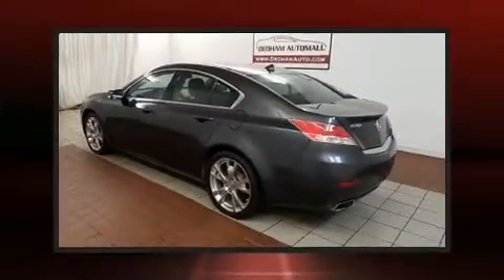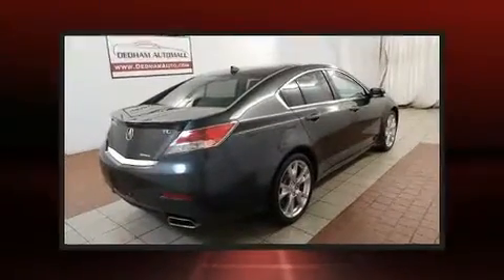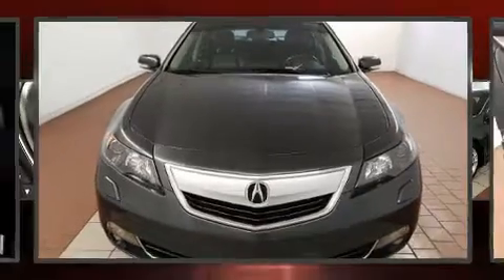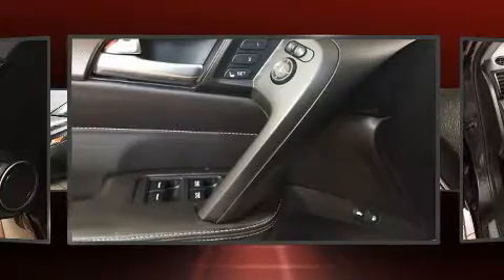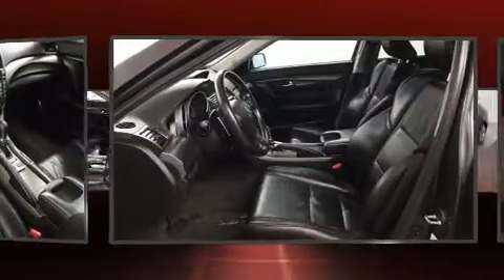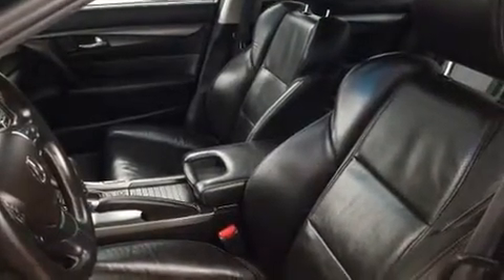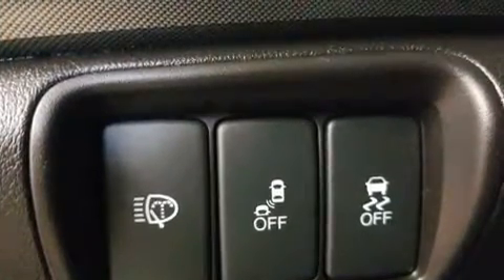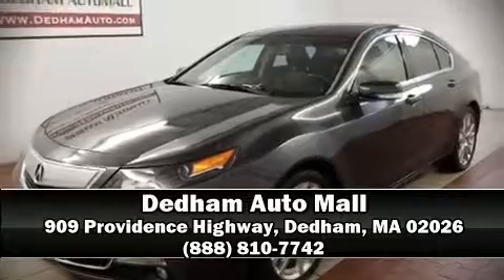2012 Acura TL SH-AWD with Advance Package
Introducing the 2012 Acura TL. A 3.7 liter V-6 engine pairs with a sophisticated 6 speed automatic transmission, providing a smooth and predictable driving experience. All of the premium features expected of an Acura are offered, including: front and rear reading lights, a tachometer, variably intermittent wipers, power door mirrors and heated door mirrors, blind spot sensor, an overhead console, and leather upholstery. With high intensity discharge headlights illuminating your path, you'll always appreciate maximum visibility. For drivers who enjoy the natural environment, a power moon roof allows an infusion of fresh air. You and your passengers will enjoy the stereo system, which includes a CD player with MP3 capability, steering wheel mounted audio controls, and 10 speakers, providing excellent sound throughout the cabin. Acura also prioritized safety and security by including: dual front impact airbags with occupant sensing airbag, head curtain airbags, traction control, brake assist, anti-whiplash front head restraints, a security system, and 4 wheel disc brakes with ABS. Electronic stability control stands out as a technologically savvy innovation, keeping you better connected to the road. We have a skilled and knowledgeable sales staff with many years of experience satisfying our customers needs. They'll work with you to find the right vehicle at a price you can afford. We are here to help you.